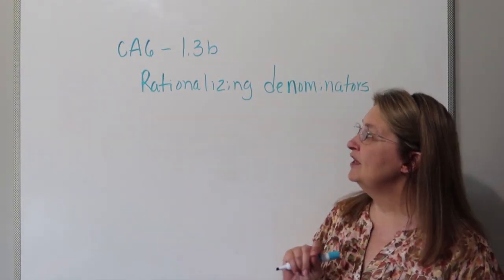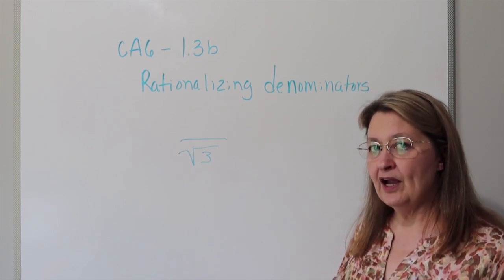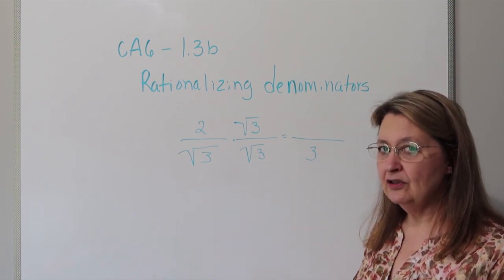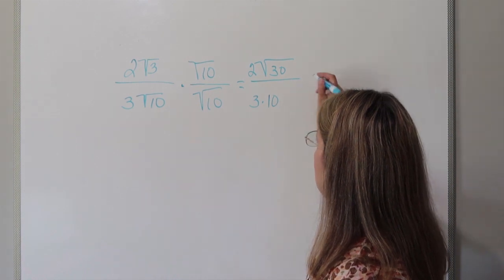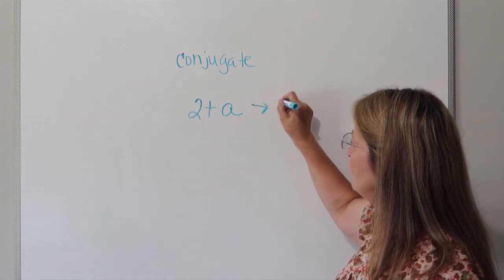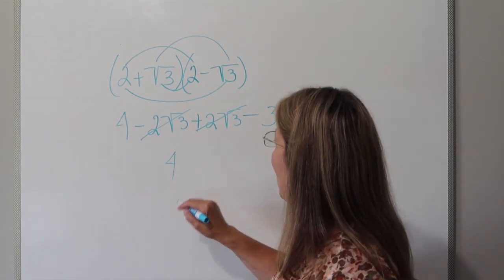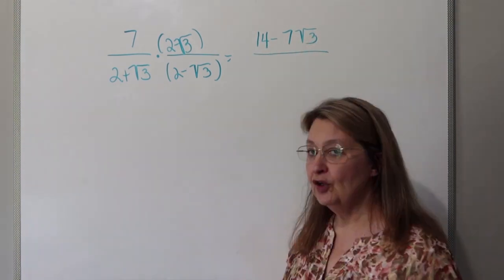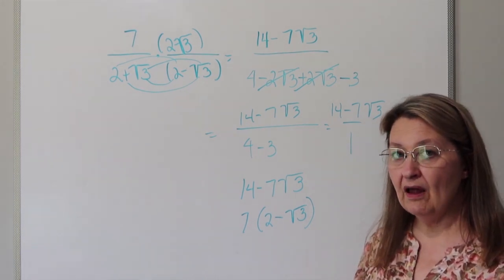Rationalizing Denominators - College Algebra #6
Discussion of Rationalizing denominators. Based on Chapter 1.3 in the Text book found